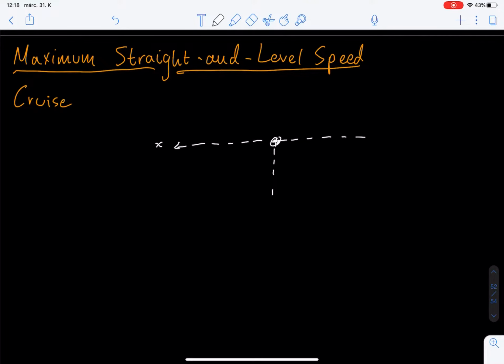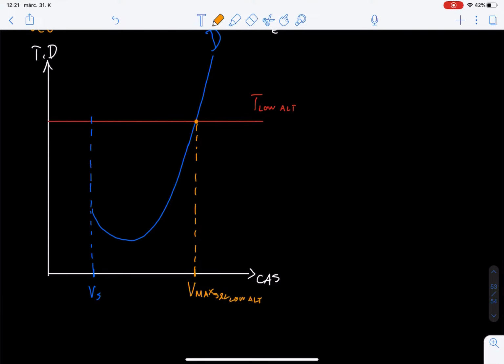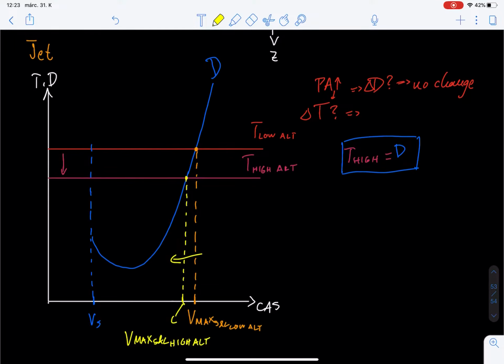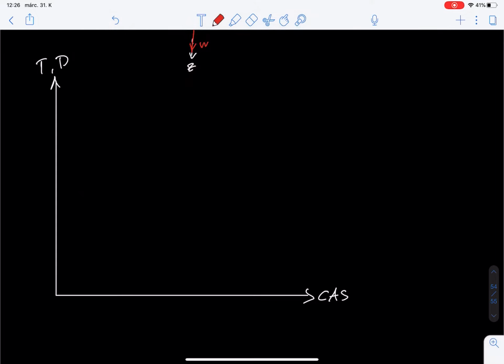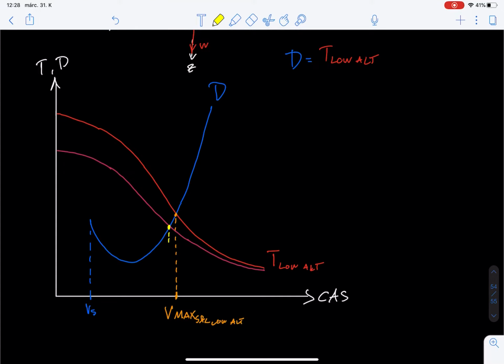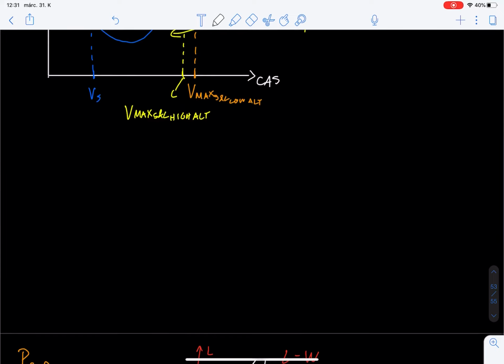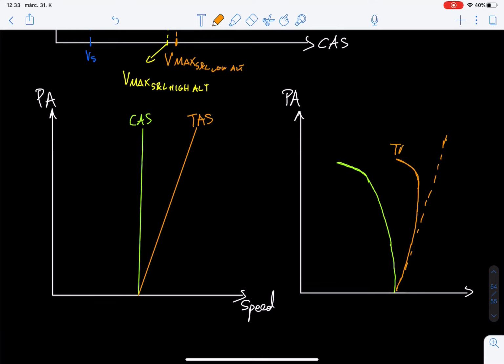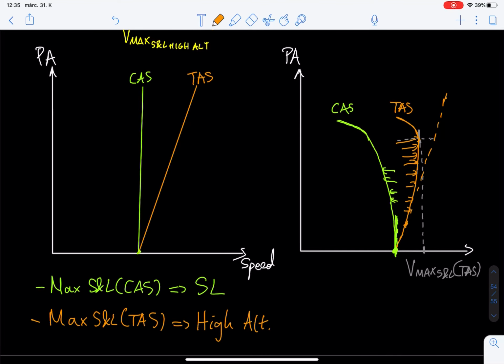ATPL Performance - General Performance Theory - Cruise 2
Maximum straight and level speed in calibrated and true airspeed and the effect of pressure altitude on the VmaxS&L for jet and propeller driven aeroplanes.